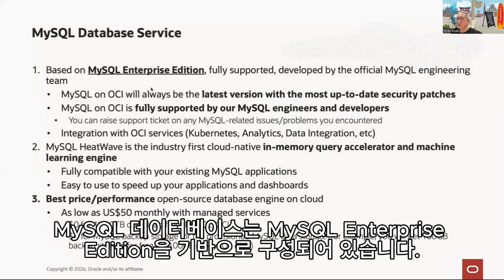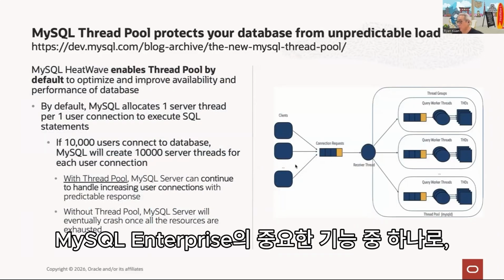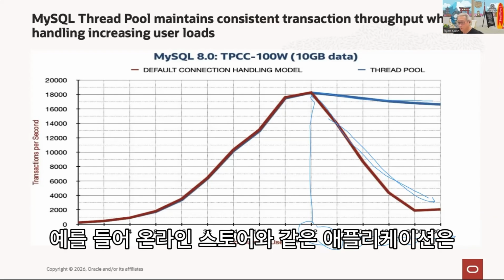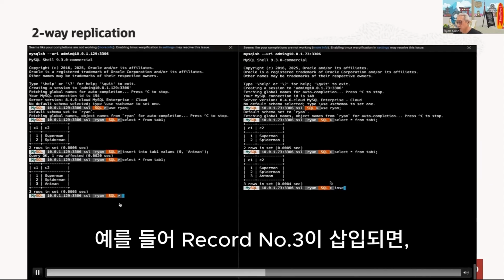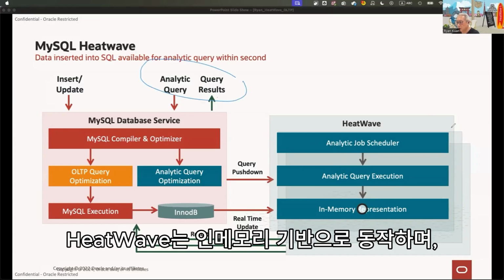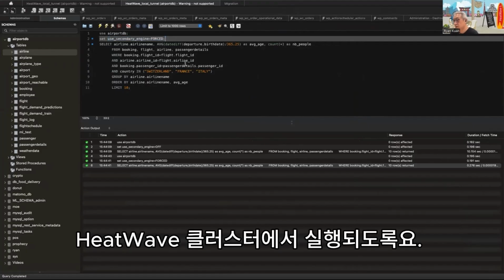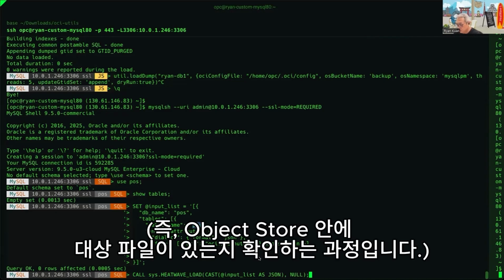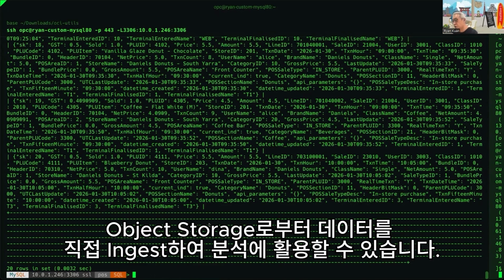MySQL HeatWave Platform Overview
MySQL HeatWave 플랫폼의 전체 구조와 주요 기능을 소개합니다. HeatWave 아키텍처와 Lakehouse 기반 데이터 활용 방식을 데모와 함께 설명합니다.